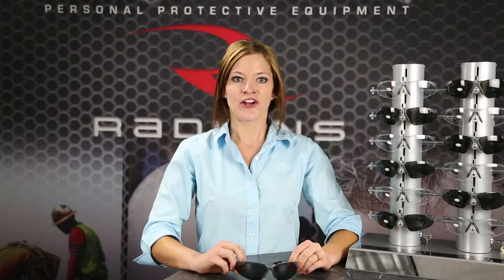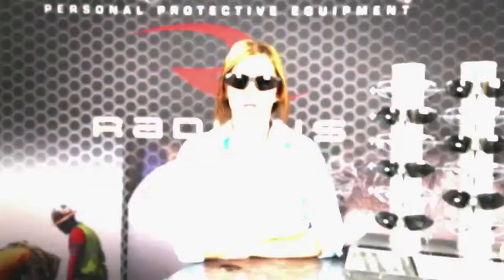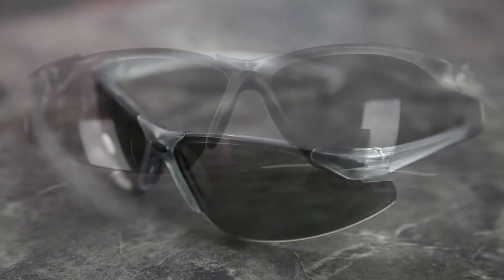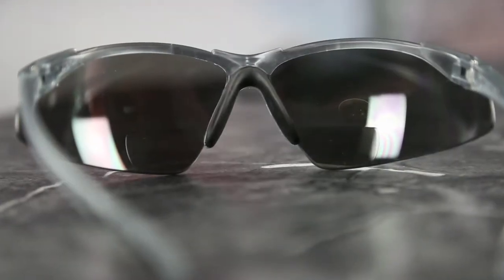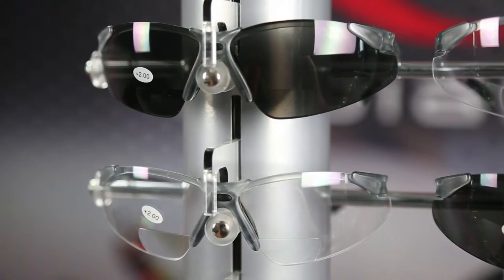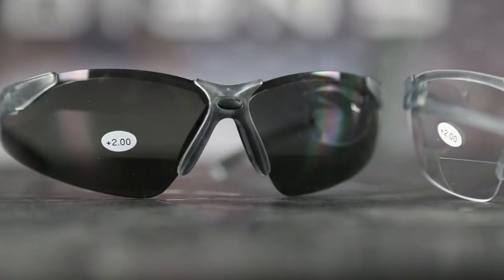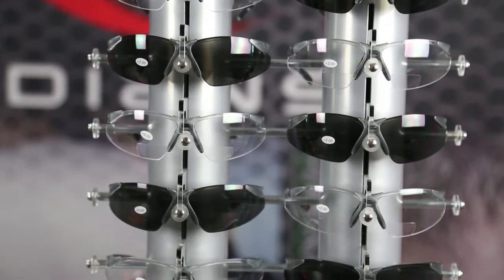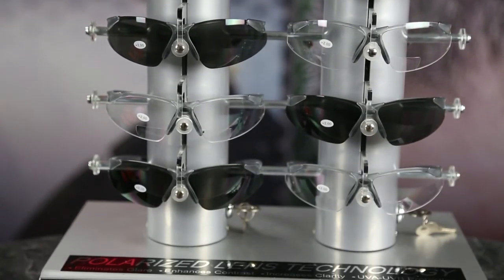Radians C2™ Bi-Focal Safety Eyewear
The Radians C-2™ Bi-Focal safety glass has a magnification diopter molded into the lens to combine a protective safety glass with reading glasses.

for more great products!